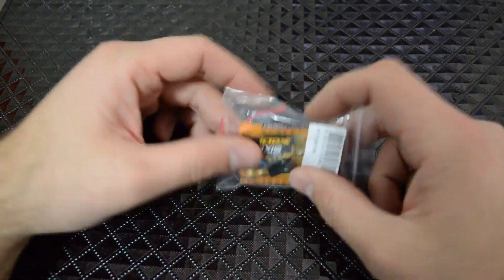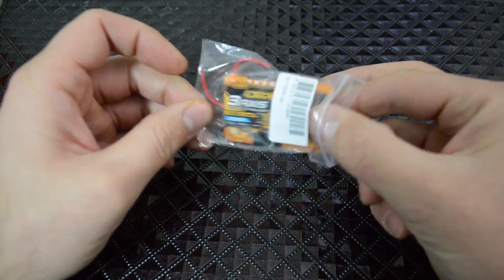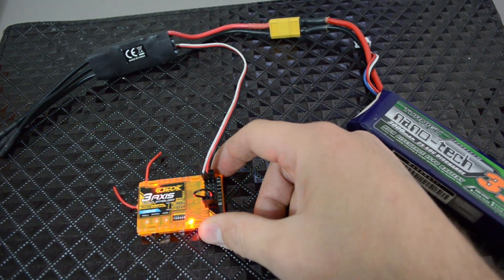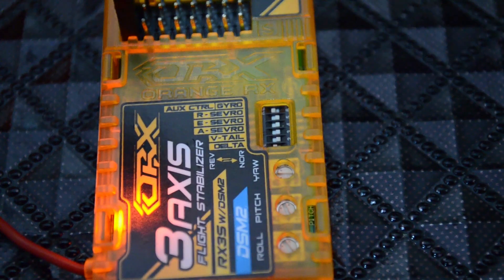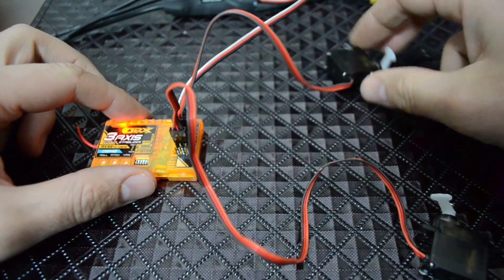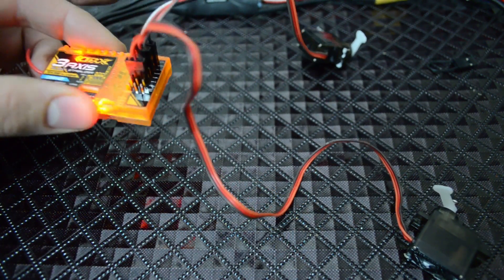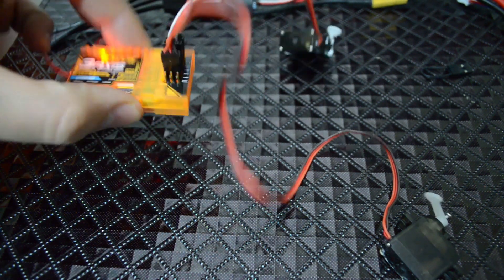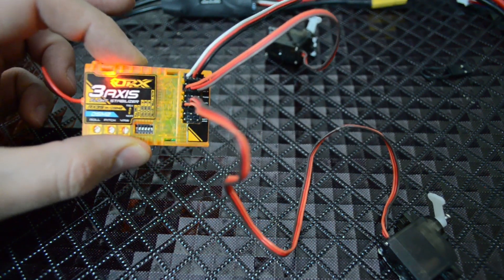OrangeRX RX3S 3-Axis Flight Stabilizer w/DSM2 Compatible 6CH 2.4Ghz Receiver Overview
This is a quick overview of the OrangeRX RX3S 3-Axis Flight Stabilizer